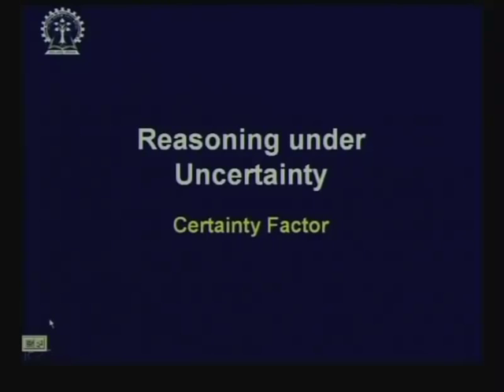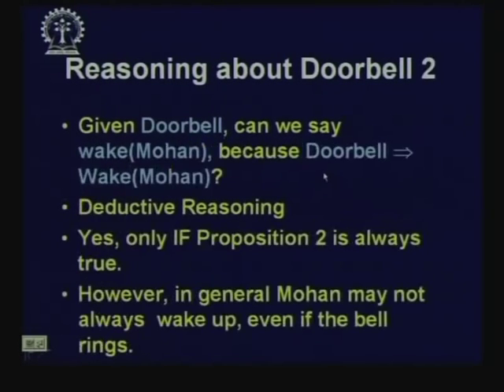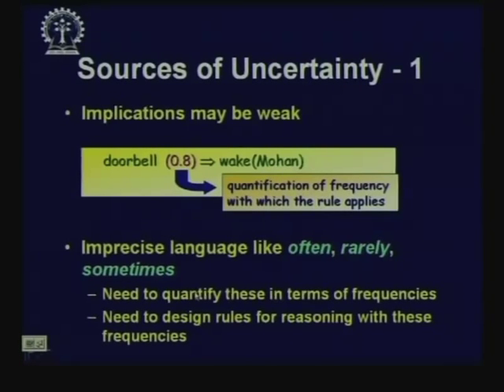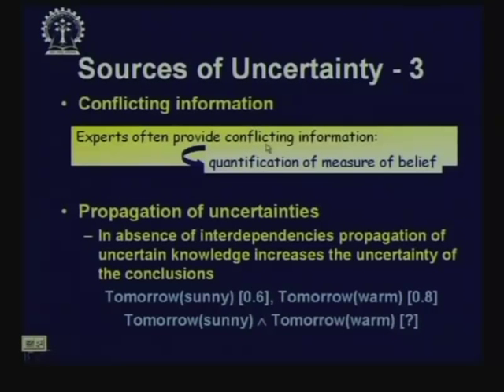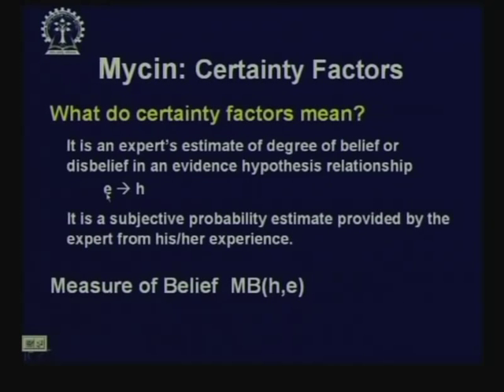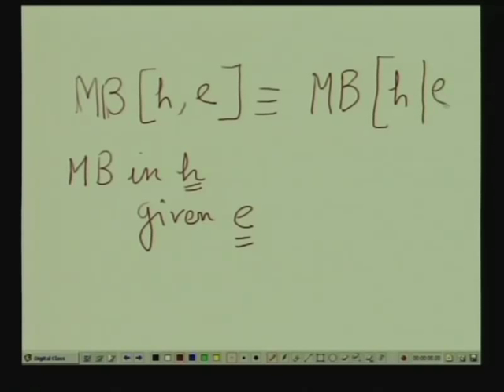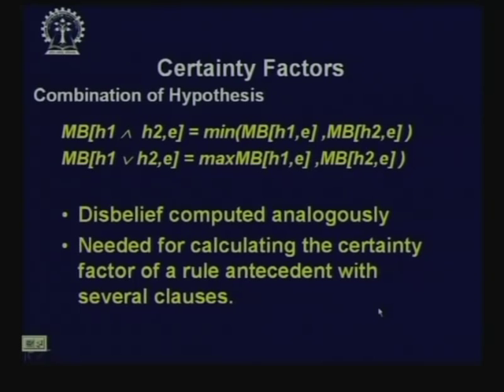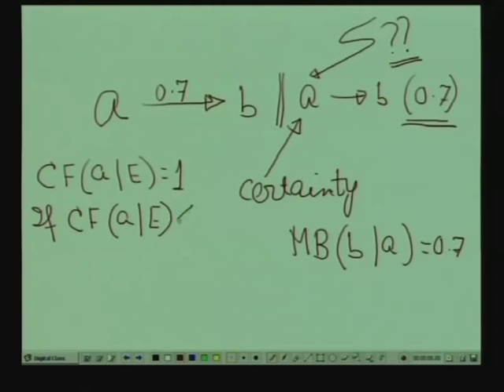Lecture - 26 Reasoning with Uncertainty - I